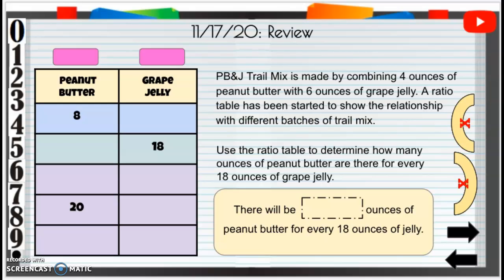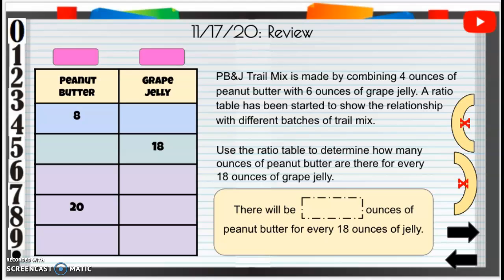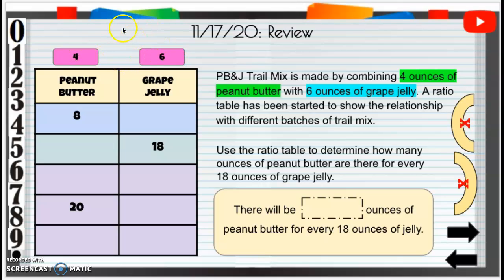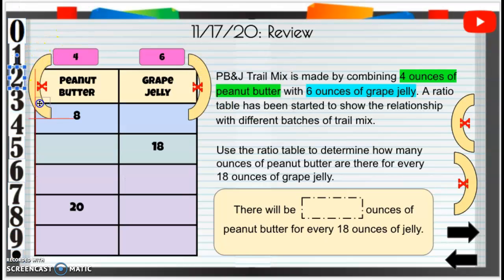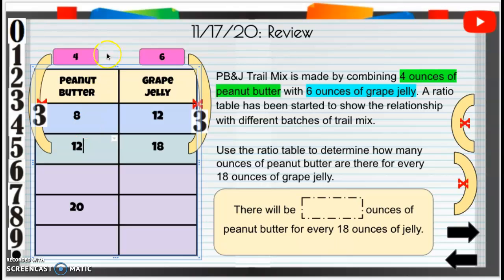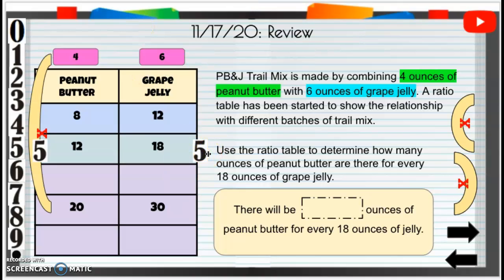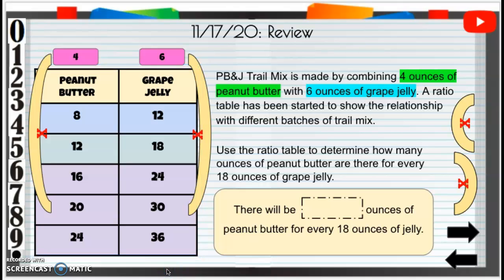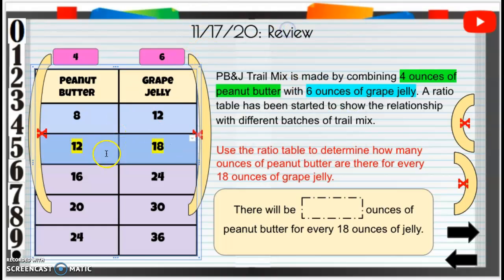11/17/20 Review - Schnaterbeck